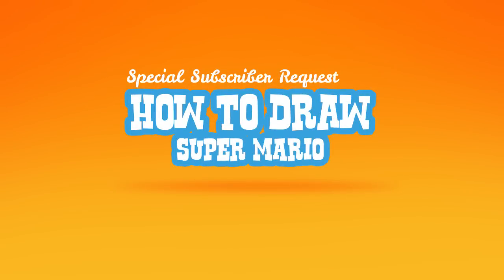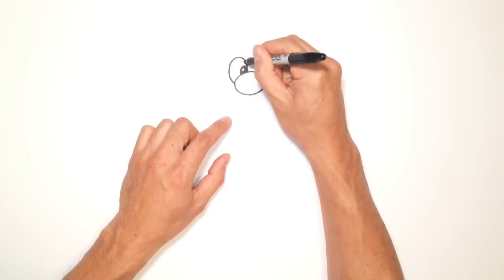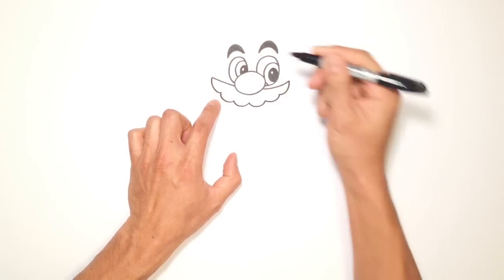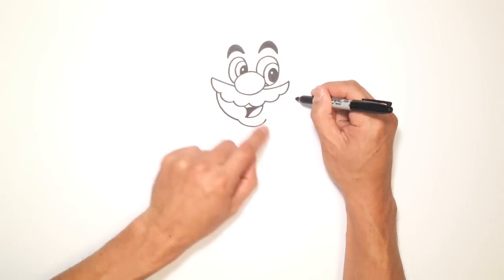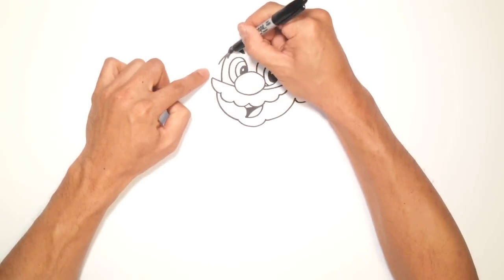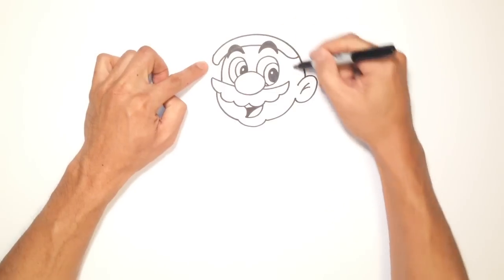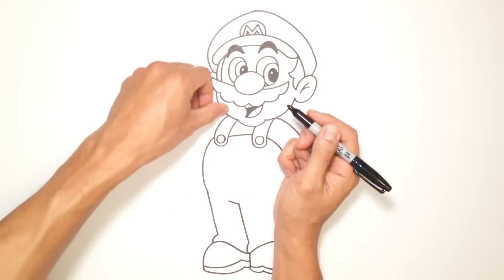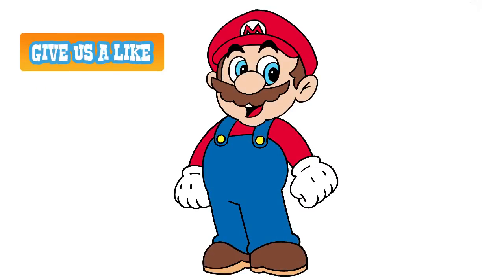How to Draw Super Mario- Easy Drawings